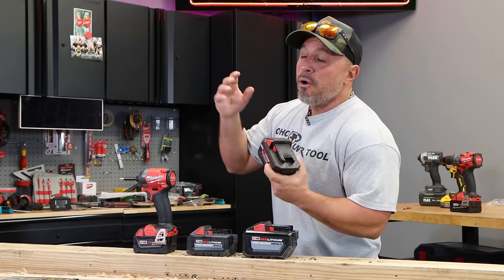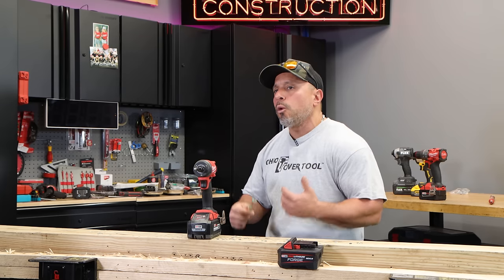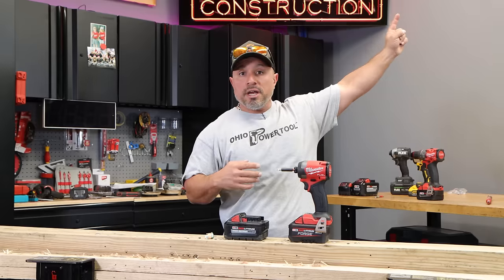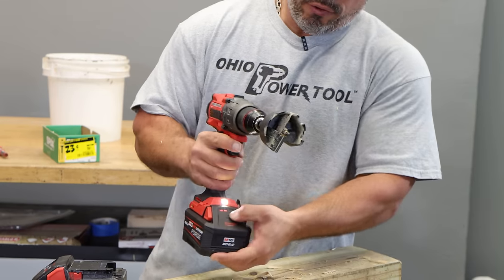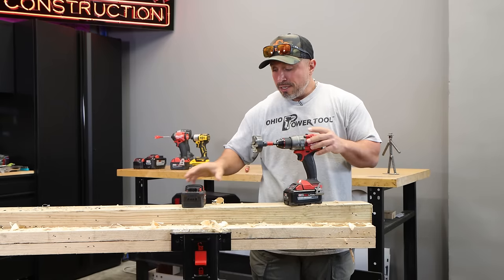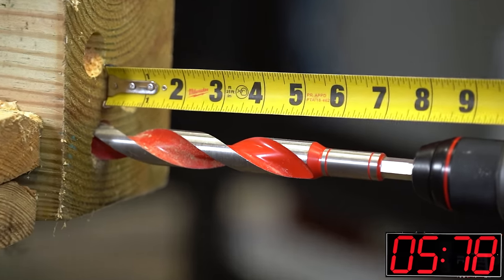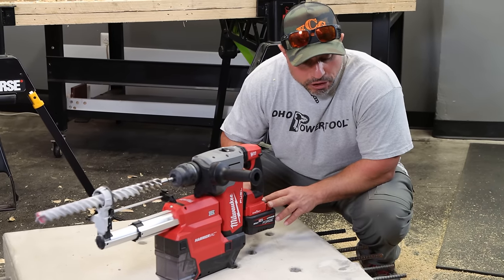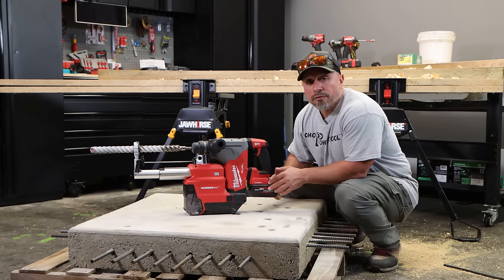Your BUYING Milwaukee Tools M18 FORGE Battery with WRONG EXPECTATIONS (stop doing this)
Milwaukee Tool claims their New “M18 REDLITHIUM FORGE XC6.0 Battery Pack delivers HIGH OUTPUT 12.0 power in a smaller size, 15-minute supercharge up to 80%, and the longest life vs REDLITHIUM batteries. REDLITHIUM FORGE are Milwaukee’s most powerful, fastest charging, and longest-life batteries.”
Join us as we delve into a head-to-head comparison between the cutting-edge M18 REDLITHIUM FORGE XC6.0 Battery Pack (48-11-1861) and its predecessor (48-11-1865), the M18 REDLITHIUM HIGH OUTPUT XC6.0 Battery. We rigorously test these powerhouses using the Fuel impact driver, Fuel hammer drill, Super Sawzall, and Rotary hammer, leaving no stone unturned. Our mission: to unveil whether your investment in Milwaukee Tools' M18 FORGE Battery aligns with your expectations or if it's time to reassess.
Don't fall into the trap of misguided assumptions! Empower yourself with the comparison you need. If you're considering the Milwaukee Tools M18 FORGE Battery, watch this video to ensure you're making an informed choice. Your tool arsenal deserves nothing but the best – let VCG Construction guide you on the path to optimal performance!"

00:00 Introducing M18 Forge Battery
00:39 M18 Forge Battery Specifications
01:44 Fuel Impact Tested with M18 Forge & XC 6.0 High output
03:51 Fuel Hammer Drill  W/ 2-9/16" SwitchbladeTested with M18 Forge & XC 6.0 High output
06:39 Fuel Hammer Drill  1" self feeding auger bit Tested with M18 Forge & XC 6.0 High output
07:56 Milwaukee Fuel Rotary hammer W/1" Diablo Rebar Demon Bit Tested with M18 Forge & XC 6.0 High output
09:12 M18 Super Sawzall uses Diablo Steel Demon Amped blade Tested with M18 Forge & XC 6.0 High output
10:05 Do we change your Expectations on the M18 Redlithium Forge battery?
11:02 New Information From Milwaukee Tool